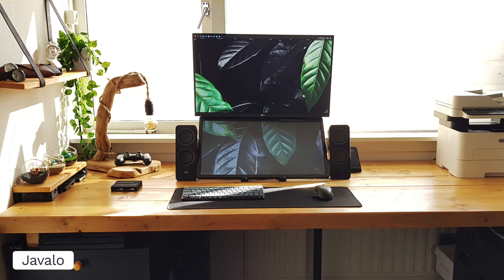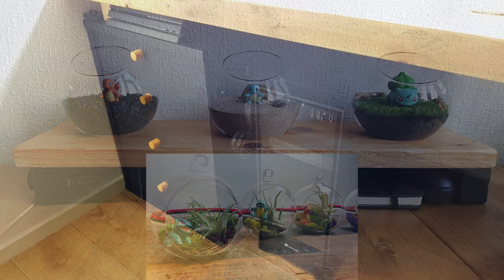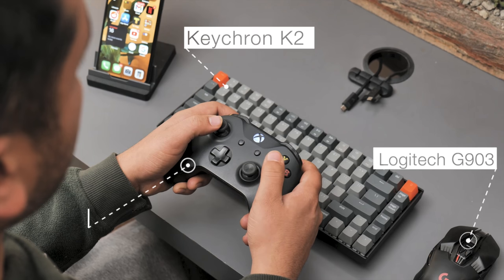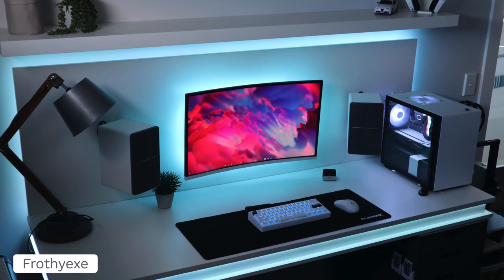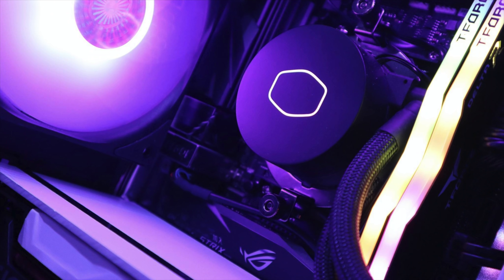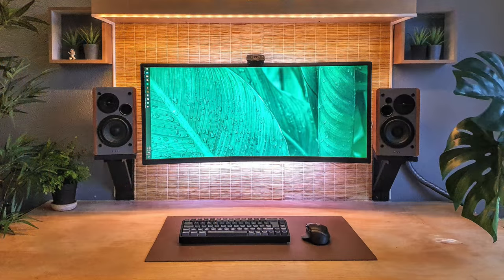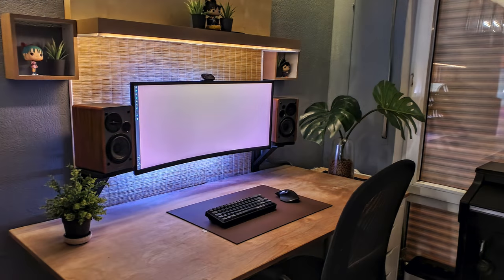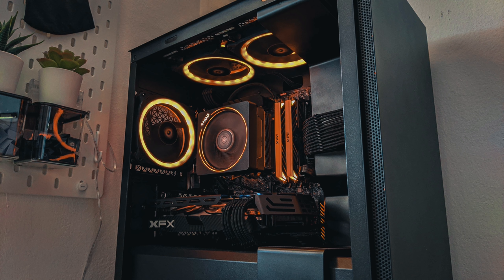Room Tour Project 246 - CHILL Desk & Gaming Setups!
Another Sunday rolls in and you can get some gaming setup ideas from this bangin episode of RTP! Hope ya dig it!
— Javalo —
LG 27GL850 Monitor
Acer 24” Monitor
Keychron K3 Keyboard
Logitech G604 Lightspeed Mouse
Steelseries H Wireless Headset
Logitech Z207 Speakers
Corsair Obsidian 750D
Intel i7-6700k CPU
Asus Maximus VIII Hero

— DrBrown07 —
Dell 27” Monitor
Videocon 32” TV
Keychron K2
Logitech G903 Mouse
Edifier R1280T Speakers
Speaker Wall Mounts
Ryzen 7 3700x CPU
NZXT Kraken X62 AIO
G.Skill TridentZ RGB RAM
Aorus Elite X570 Motherboard
EVGA RTX 2080 Super GPU
CM H500P Mesh Case

— Frothyexe —
Titan Army 27” Monitor
GK61 Keyboard
HyperX Pudding Keycaps
Logitech G305
Edifier R1280t Speakers
Steelseries Arctis 5 Headsets
JBL 650 Headphones
Ryzen 3 3100 CPU
ML240 Lite AIO
TForce Delta RGB RAM
Asus B450-I Gaming Mobo
Gigabyte Aorus GTX 1660ti
NZXT H210i Case

— Gyunexx —
34" MSI Optix Monitor
Keychron K6 Keyboard
Logitech MX Master 3
Edifier R1280T Speakers
Samsung 82" Q60R TV
Nvidia Shield Pro
Cooler Master Storm Stryker

— Joseph —
HP 24” 144Hz Monitor
Screenbar Light
Drevo Calibur V2 Keyboard
Motospeed Numpad
Steelseries Rival 650
Ryzen 5 2600 CPU
XPG Spectrix RAM
ASUS B550m TUF WiFi
XFX RX 590 GPU
Deepcool Macube 110 mATX

1. Upload 10-15 photos of your setup, PC (open & closed), and all gear/peripherals to an Imgur album (use IMGUR.com ONLY, nothing else). Please only submit horizontal photos with no extreme close-ups of 1 product. Vertical pictures will be rejected.
2. Include in the email your entire PC specs and all gear/peripherals you have shown, in a format exactly as I have it above, but please do not submit your own Amazon links - it'll end up in spam. Again, PLEASE submit your gear list in the EXACT format to how I have above.